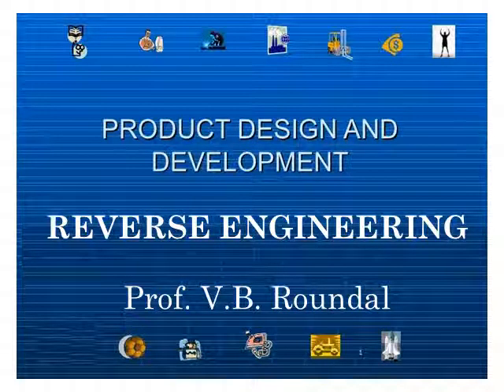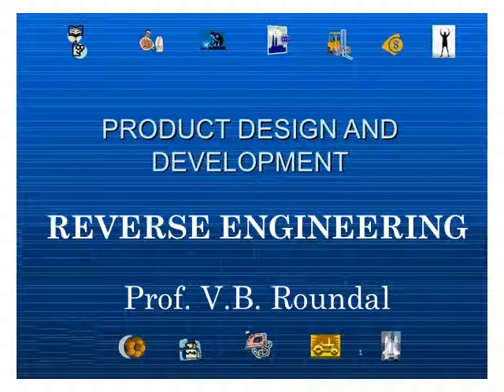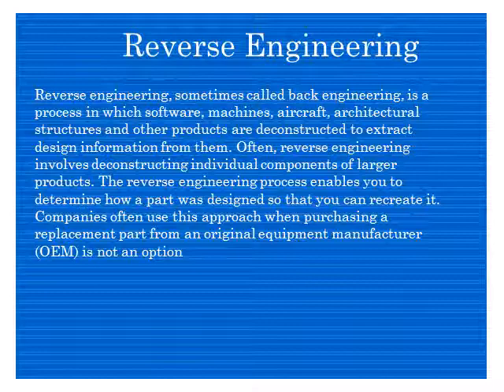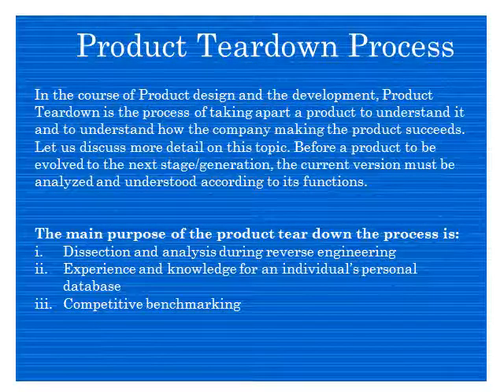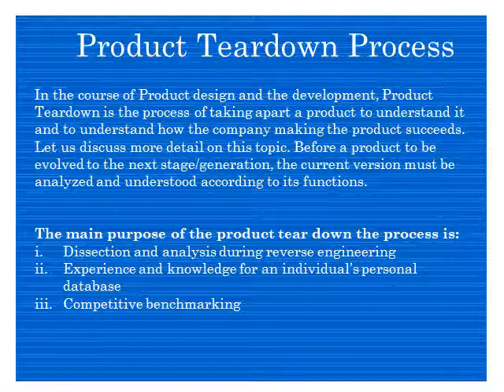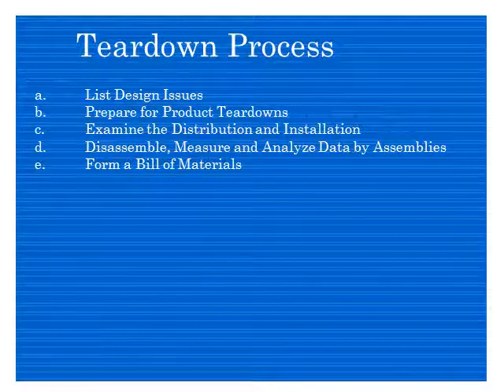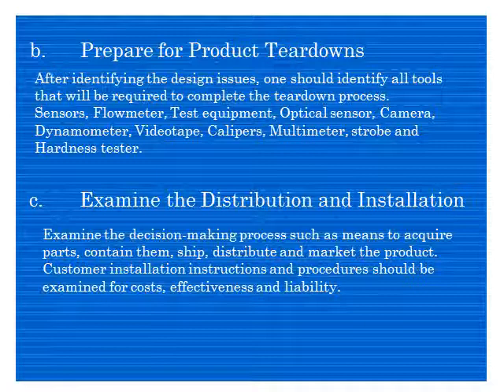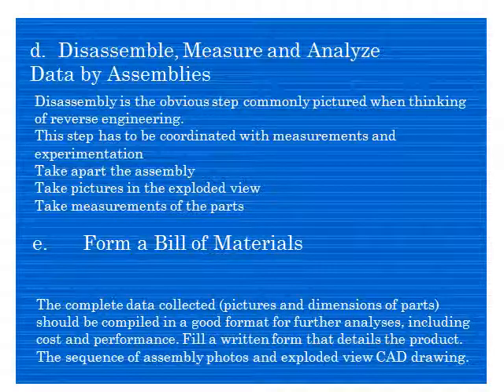PDD Unit IV Reverse Engg Lect 1 2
Discussion About Tear Down Process in Reverse Engineering